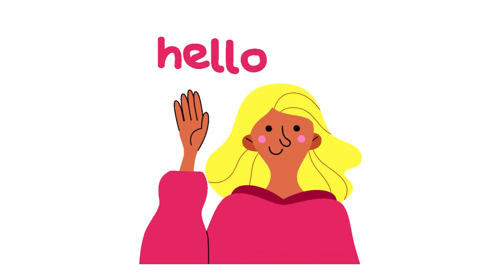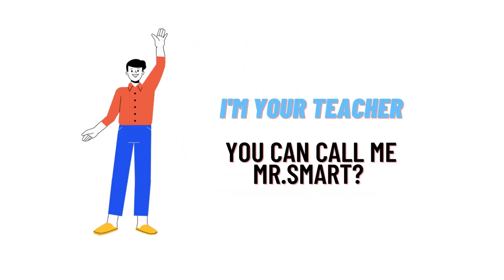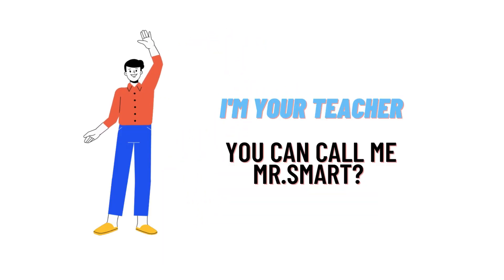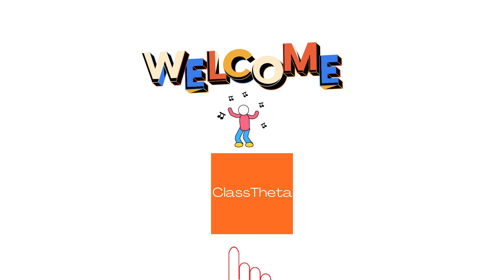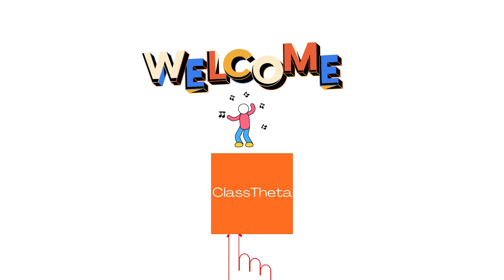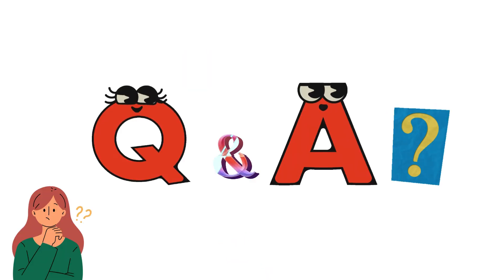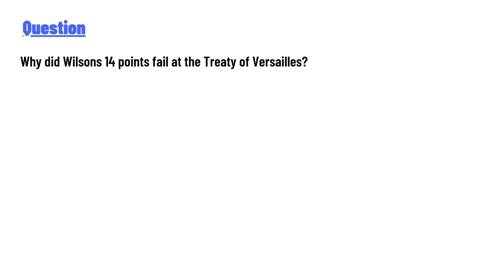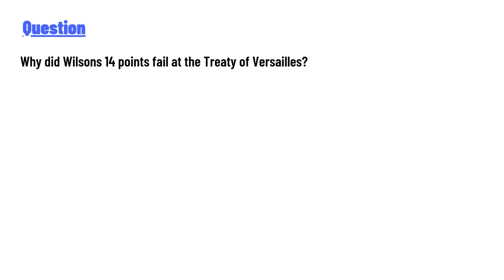Why did Wilsons 14 points fail at the Treaty of Versailles?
Wilson's Fourteen Points failed at the Treaty of Versailles for several reasons:

1. **Diverse Objectives of Allied Leaders**: The leaders of the Allied powers (Britain, France, Italy, and Japan) had differing goals and priorities that often conflicted with Wilson's idealistic vision. They were more focused on punitive measures against Germany and reparations rather than the principles of self-determination and free trade that Wilson advocated.

2. **Desire for Punishment**: Many Allied leaders, particularly French Prime Minister Georges Clemenceau, wanted to impose harsh penalties on Germany to ensure it could not start another war. This focus on punishment clashed with Wilson's points, which sought a more lenient and cooperative approach.

3. **Limited Support for Self-Determination**: Although Wilson's points included the idea of self-determination for various ethnic groups, many leaders were more interested in maintaining their own empires and spheres of influence than in allowing self-determination for other nations.

4. **Domestic Pressures**: Each leader faced domestic pressures and political considerations that influenced their negotiation strategies. Clemenceau, for instance, had to cater to public opinion in France, which was heavily in favor of punishing Germany.

5. **Lack of Compromise**: Wilson was inflexible regarding his principles and unwilling to compromise on key points. This rigidity made it difficult for him to negotiate effectively with other leaders who had different priorities.

6. **U.S. Political Context**: After the war, Wilson faced opposition at home, especially in the Senate, where many were against joining the League of Nations. This weakened his position at the negotiations and made it difficult for him to champion his points effectively.

Ultimately, the Treaty of Versailles reflected a more punitive approach toward Germany, and many of Wilson's ideals were sidelined or completely omitted from the final agreement.